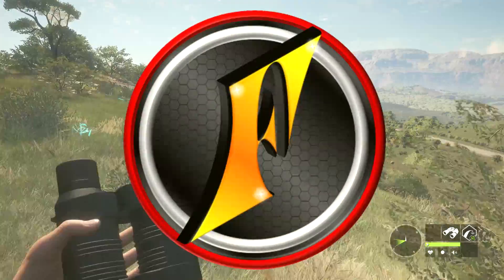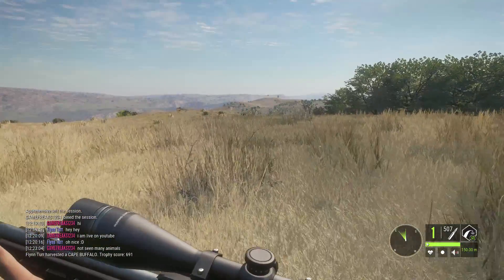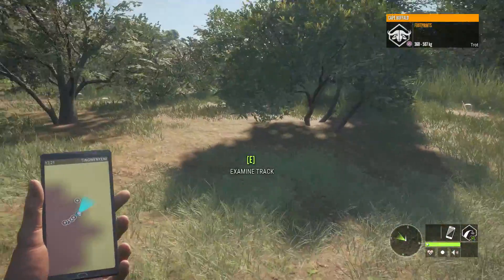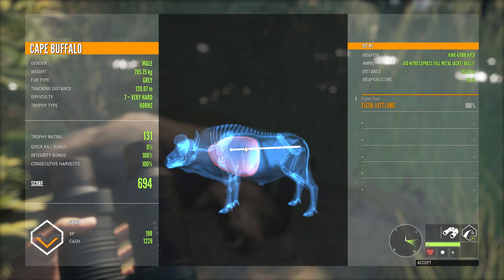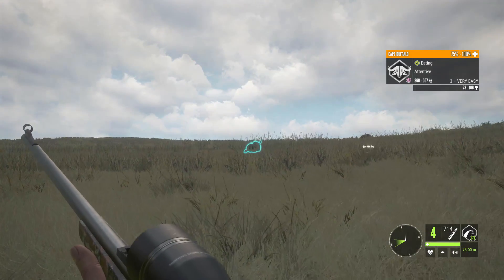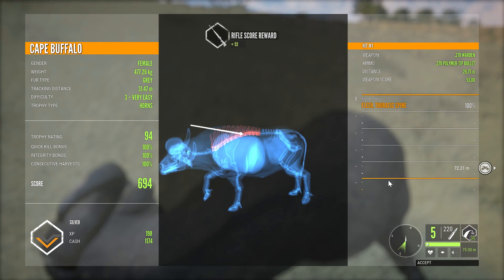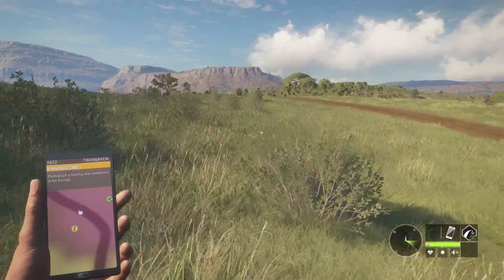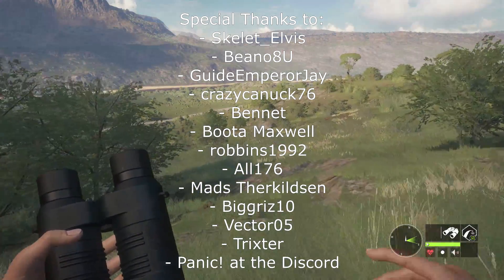Testing Different Rifles on Buffalo | Call of the Wild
Cape Buffalo have been changed. They seem to be weaker. So lets see how the different rifles preform on them!